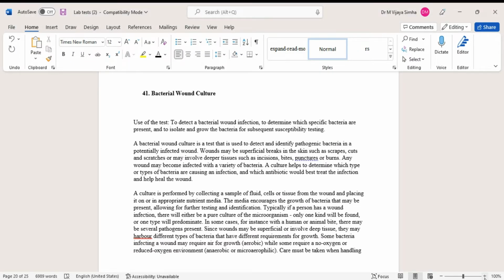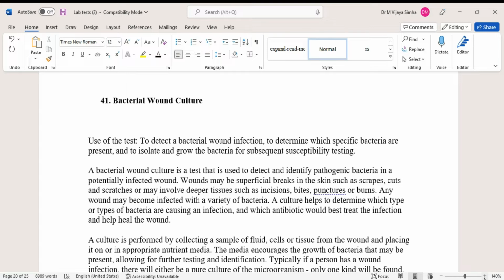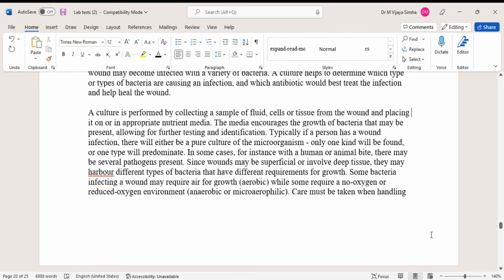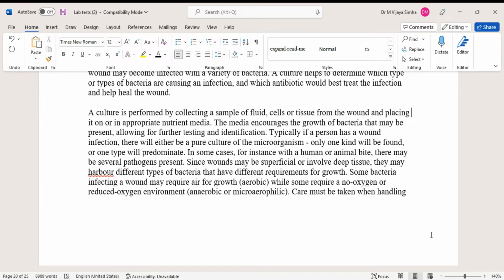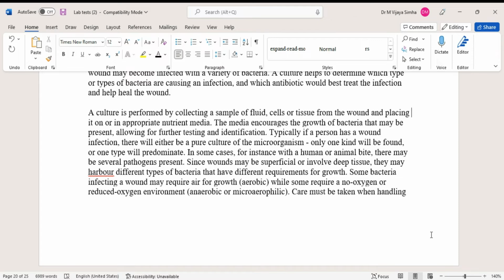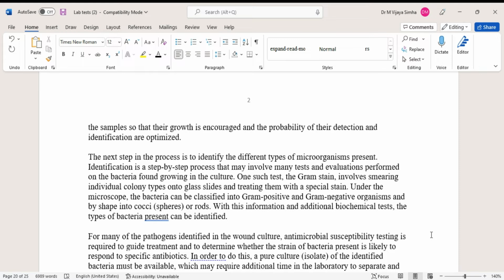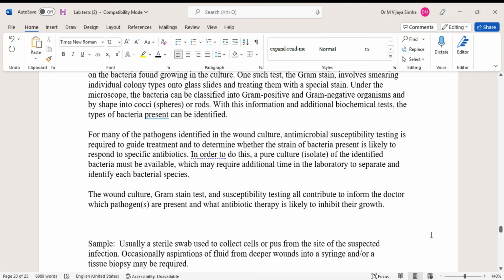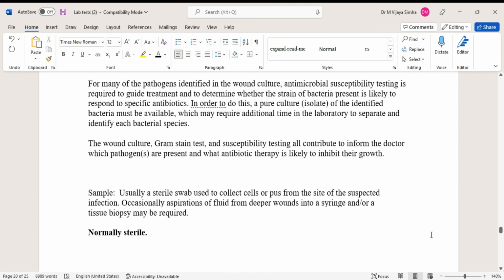Bacterial Wound Culture